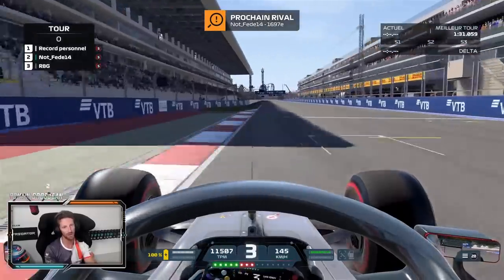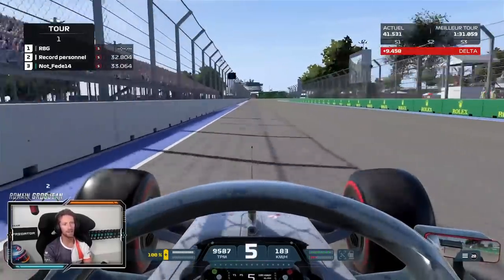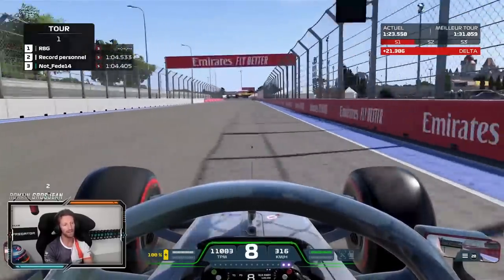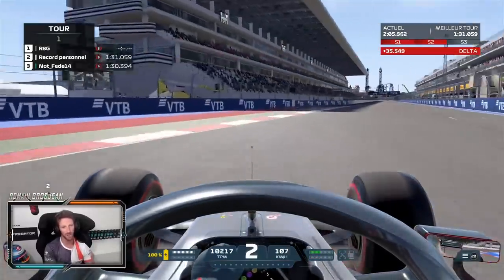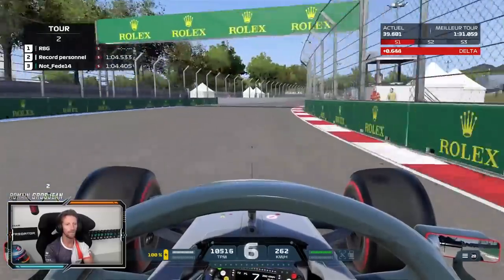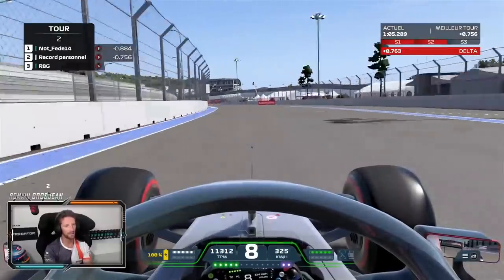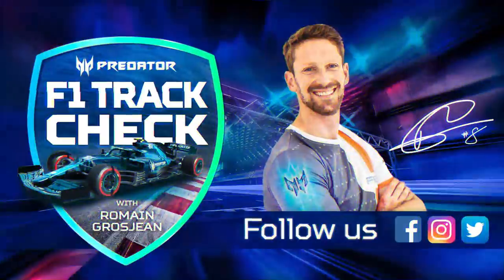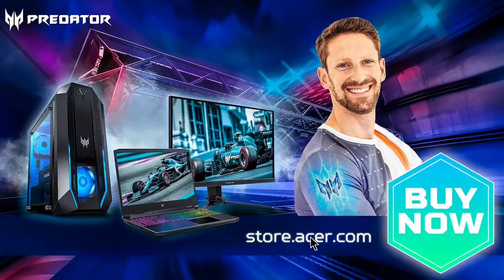2021 Russian F1 GP - Sochi Track Check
Come with me around Sochi ahead of the Russian GP! Enjoy!

ℹ️ My full sim racing set-up:

➡️ DESKTOP Predator Orion 5000
➡️ Monitor 49 Nitro EI491CR
➡️ Monitor 69CM 27’’
➡️ Keyboad Acer Predator Aethon 300 (Cherry Blue, with single color LED backlit)
➡️ Mouse Acer Predator Cestus 330
➡️ Mousepad Acer Predator Mousepad Jersey Fabric & Natual Rubber (XL size with Alien Jungle)
➡️ Headset Acer Predator Galea 350